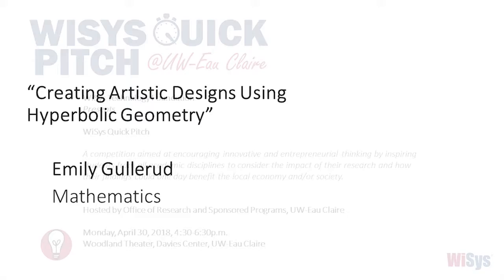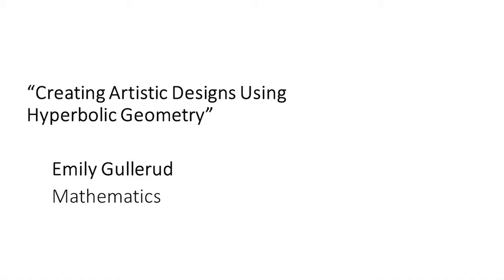Creating Artistic Designs Using Hyperbolic Geometry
Emily Gullerud, from Mathematics, presents at the 2018 WiSys Quick Pitch  @ UW-Eau Claire.

Quick Pitch is competition aimed at encouraging innovative and entrepreneurial thinking by inspiring students from all academic disciplines to consider the impact of their research and how their findings could one day benefit the local economy and/or society.